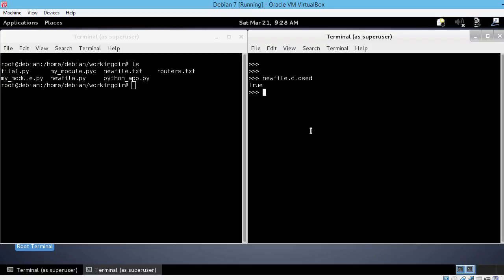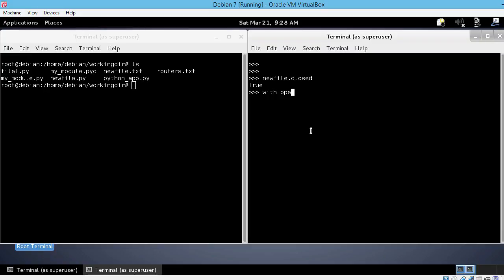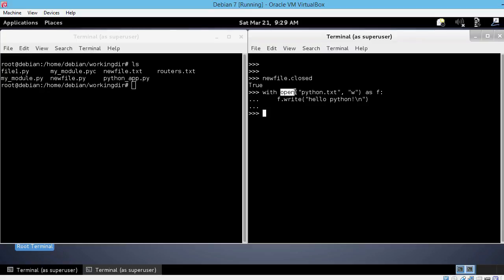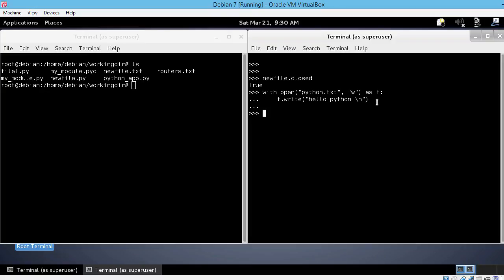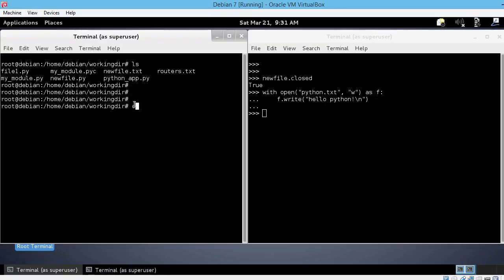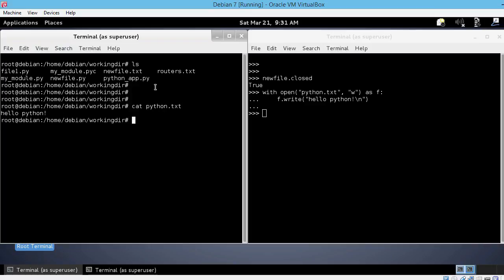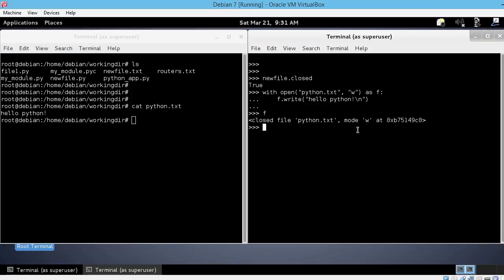46 File closing The with method